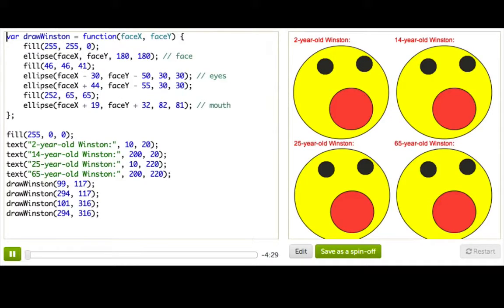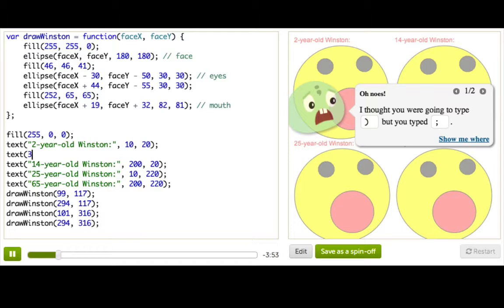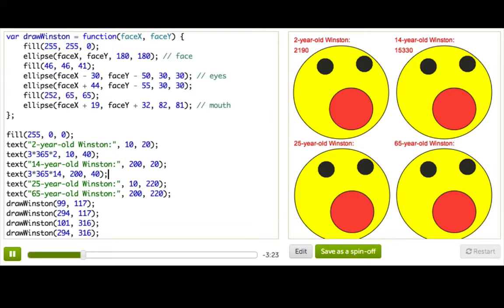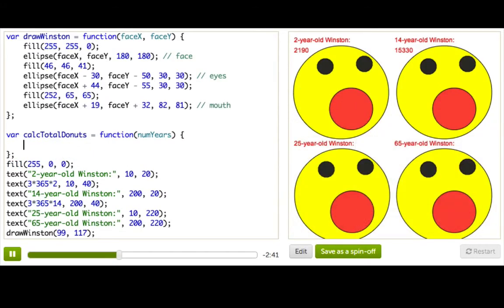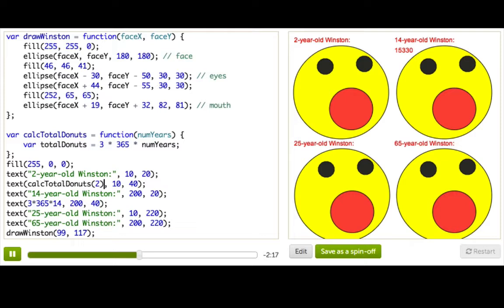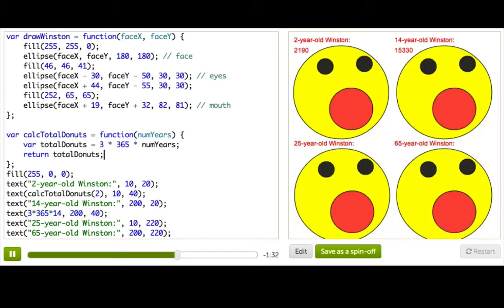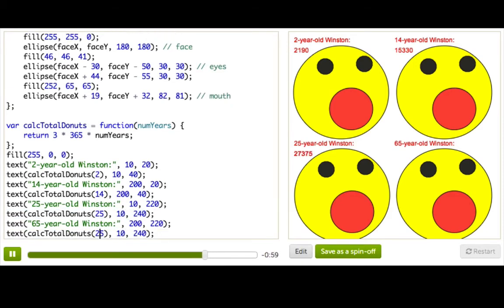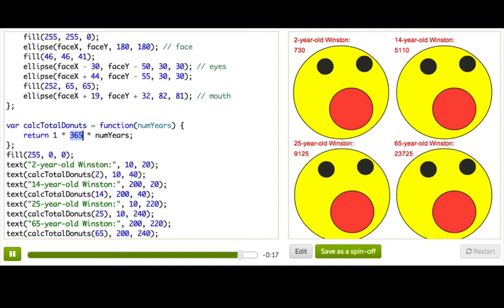Function Return Values | Computer Programming | Khan Academy by Computer Science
Function Return Values | Computer Programming | Khan Academy